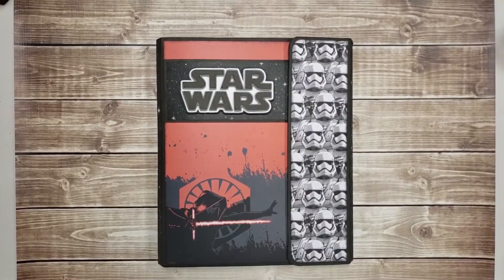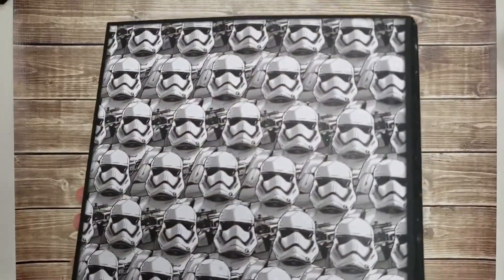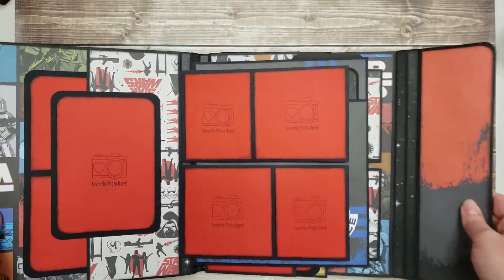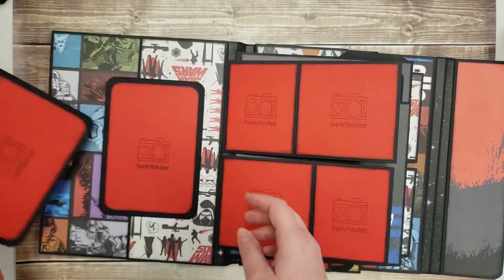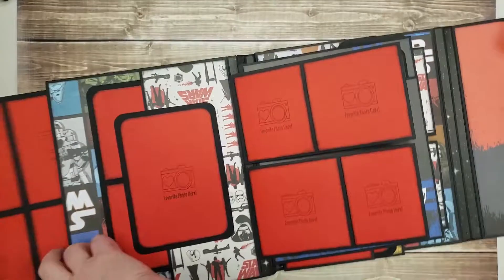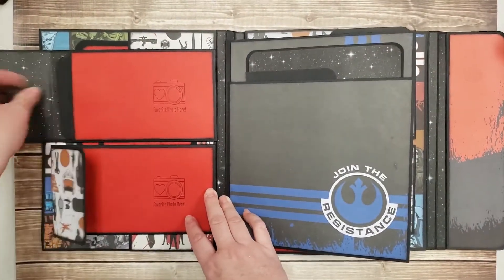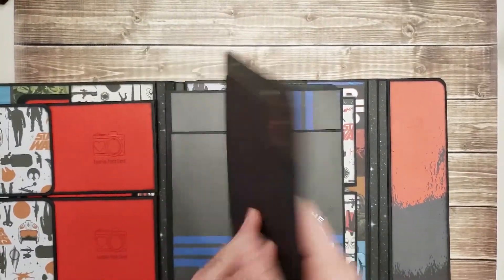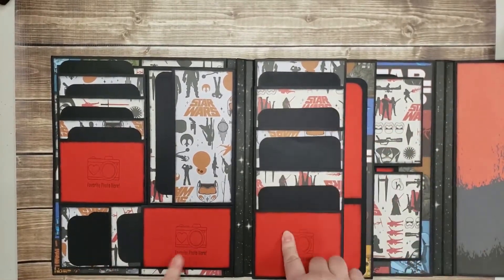Star Wars 9x11 Folio Album Scrapbook KIT from Katie's World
This album can display at least 113 photos!

This is a KIT. You will receive all the pieces and full-color step-by-step instructions on how to put together this Fun 9x12 STAR WARS Folio Style Album. This is a fun interactive album full of flaps and pockets and pull-out inserts. The photos just don't do this album justice, but I promise you won't be disappointed! Everything is pre-cut for you! You get the fun of putting it together! I have taken a lot of time and care into putting this kit together for you and I hope you enjoy creating this for yourself or a gift for a friend or loved one! If you have any questions, please don't hesitate to message me!

Additional supplies you will need to put this album together are as follows...

- Paper Trimmer
- Scoreboard with Bone Folder or a 2mm Stylus for scoring (Scoreboard MUST have 1/8"
increments. I recommend the Martha Stewart brand)
- Scissors
- Tape Runner
- Black Inkpad & Dauber to ink the edges (I used Tim Holtz Distress Inkpad "Black Soot")
- 3/8" Scor-Tape
- Corner Rounder Punch (I recommend We R Corner Chomper)
- Liquid Glue (I recommend Designer Dries Clear (made by "Art Glitter") with a Metal Tip
- Ruler
- 3D Foam Squares

If you have any questions regarding any of the above items, please message me. I own a retail store as well, and may have these items in stock.

Katie

To get updates on upcoming projects and current events at Katie's World, please sign up for our email list, send in your request to katiesworldca [!at] gmail.com! :)

COPPA COMPLIANCE - This channel and all videos presented on this channel are not intended to target minors. Katie's World and/or its owners do not collect information from minors and expressly deny permission to any third party seeking to collect information from minors on behalf of Katie's World. Further, we deny any liability or responsibility for Youtube.com's practices and policies regarding data collection from this channel and the videos that exist on this channel and how said data may be used by YouTube.com, its subsidiaries, or any other affiliated third party.